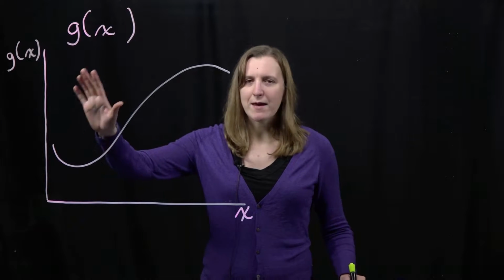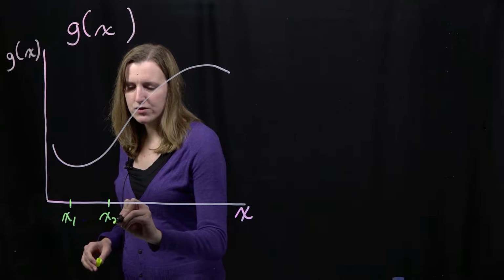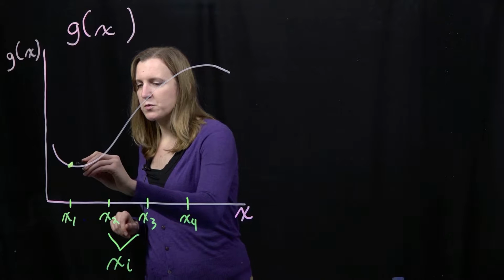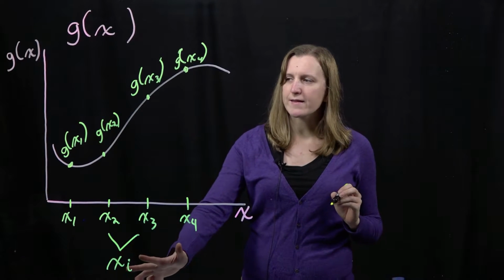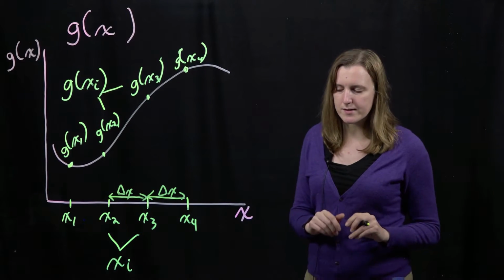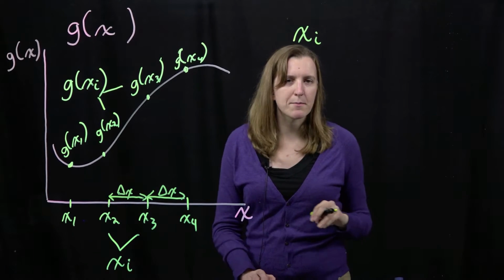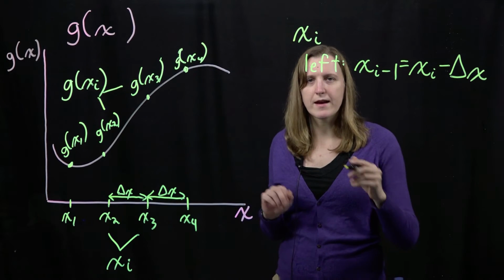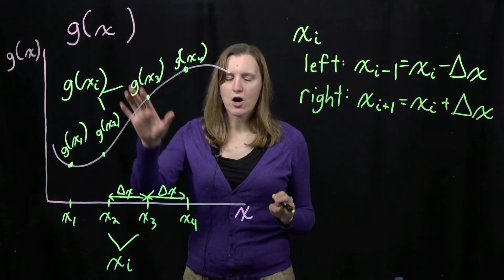Finite Difference Method: (1) Introduction to points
This video identifies how to reference a function in terms of its points, for use in a discrete method like the finite difference method.